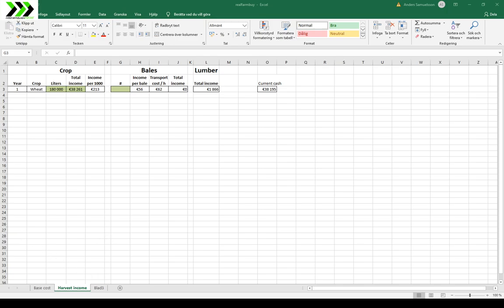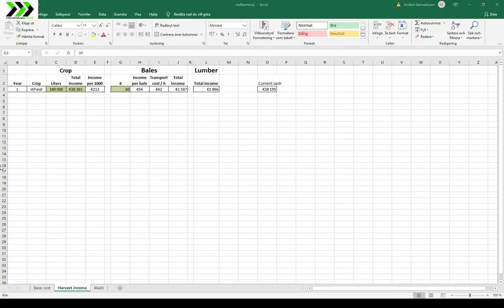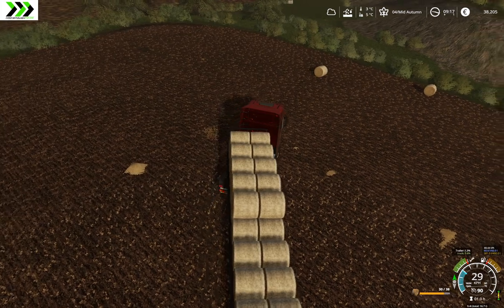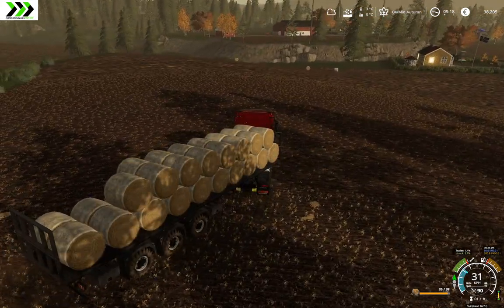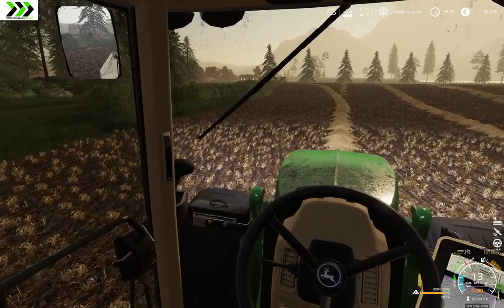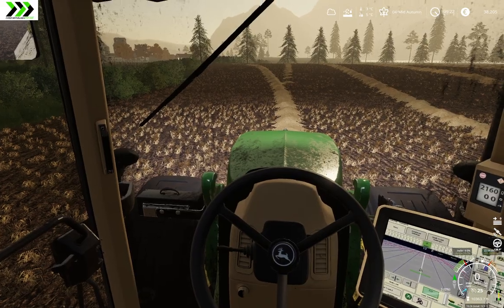FS19 - Buying a real farm experiment #12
***MAP***
Jonsboda map

***DLC***
Modern Classic DLC

***CARS***
Golf

***TRACTORS***
John Deere 6620

***WHEEL LOADER***
Amcador 332

***LUMBER***
Scania S580

***SEEDER***
Vaderstad 400c

***PLOW***
Kuhn Varimaster

***FERTILIZER SPREADER***
Sulky X50 Econov

***COMBINE***
Deutz Fahr Topliner

***TRAILER***
Lizard Car trailer

***PLACEABLE***
Horse paddock

***REAL LIFE NUMBERS***
Real Life Numbers Mod De

***SEASONS***
Base

***OTHER MODS***
Real dirt control

***IMPLEMENTS***
Towing chain